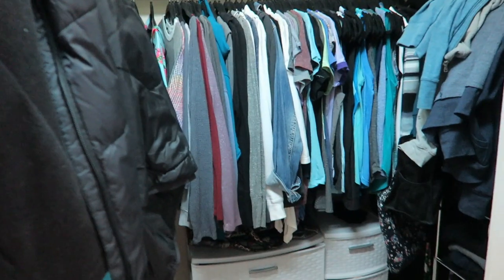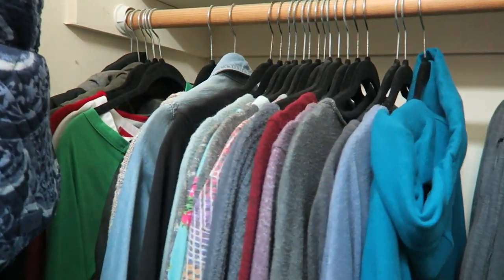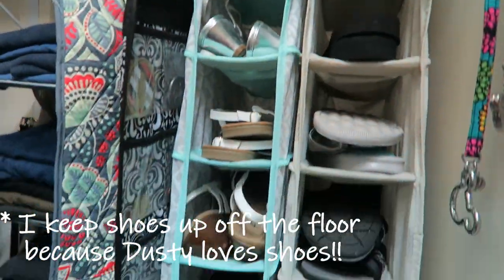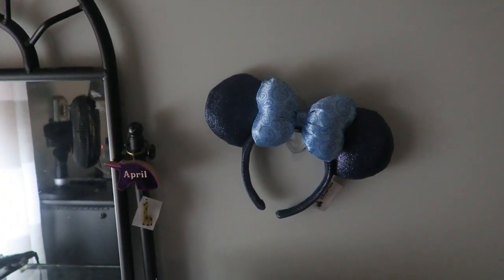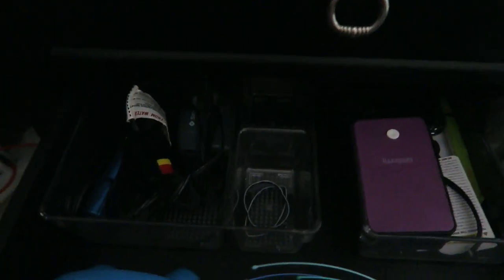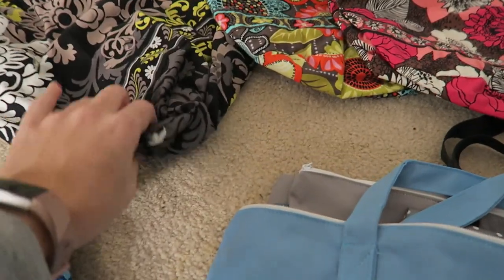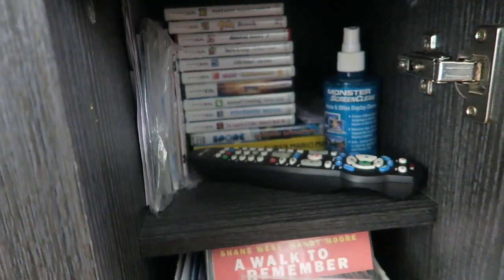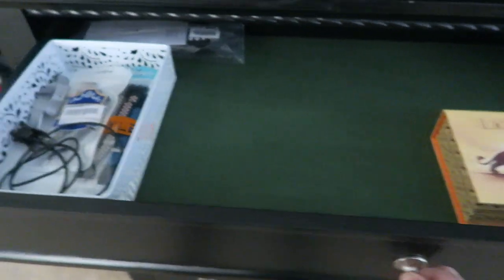Organizing & Decluttering Master Bedroom Closet, Vanity, Nightstand and Dresser | 2019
I'm cleaning out and organizing different areas of the house starting with the Master Bedroom.

*I recorded this process over several different days.

Products and Videos Mentioned:
Teamoy Wet Dry Bags:

April